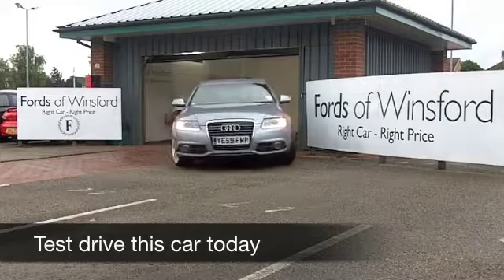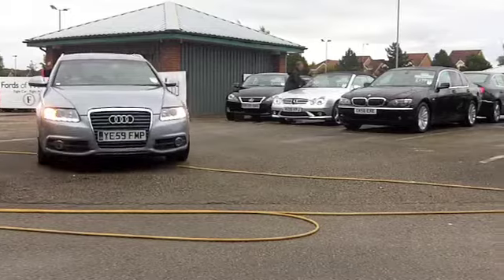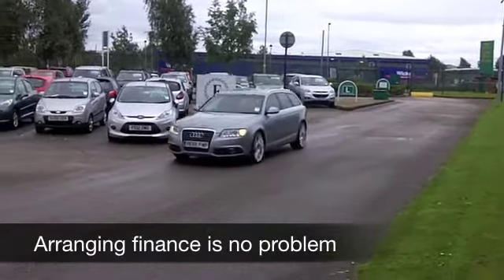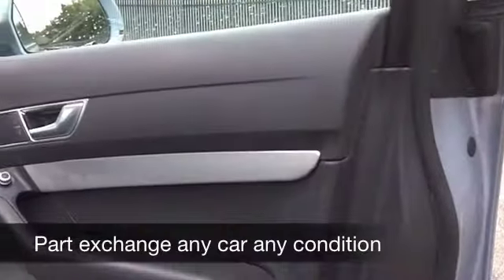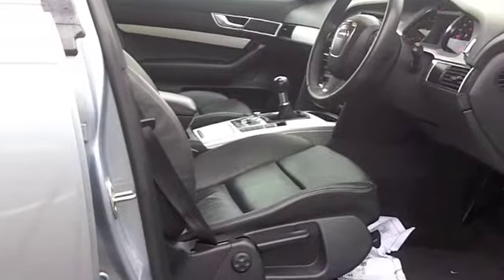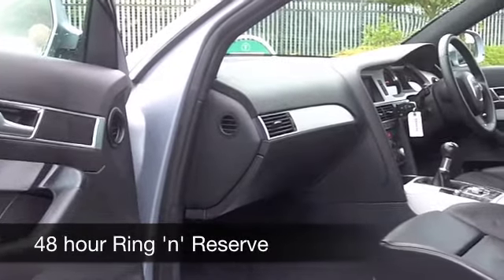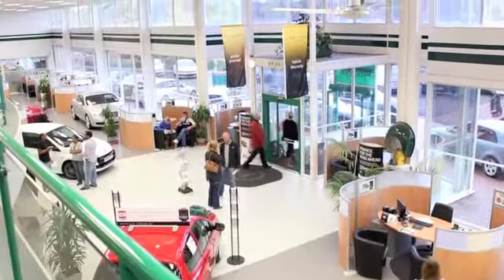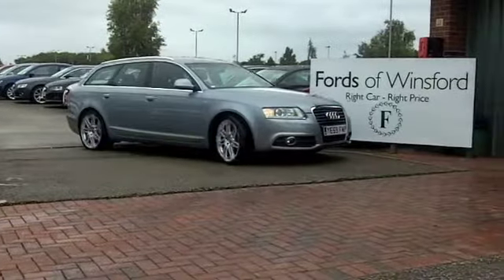USED AUDI A6 AVANT SPECIAL EDITIONS (2009) 2.0 TDI 170 LE MANS 5DR - YE59FMP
AUDI A6 AVANT SPECIAL EDITIONS (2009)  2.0 TDI 170 LE MANS 5DR

DETAILS:
First registered: 22/12/2009
Current mileage: 28,920
Registration: YE59FMP
Colour: SILVER

FEATURES:
all round electric windows, remote central locking, all leather interior, all round airbags, climate control, pas, abs, alloy wheels, metallic paint, cd-6 multichanger, heated seats, traction control, parking control, satellite navigation, load space cover present, hand book present, cruise control, bluetooth